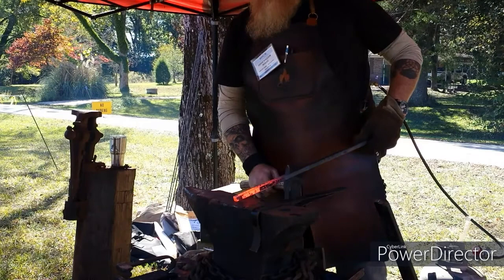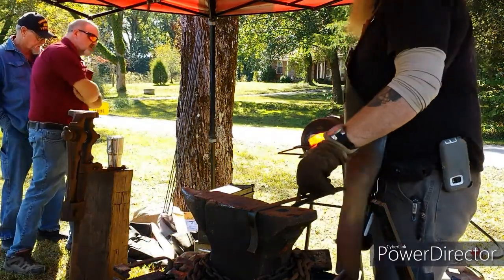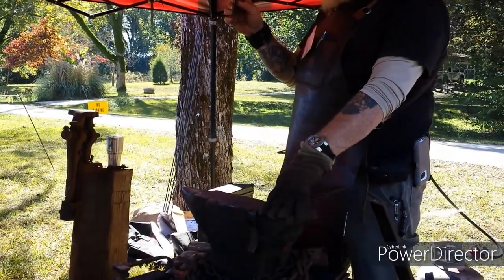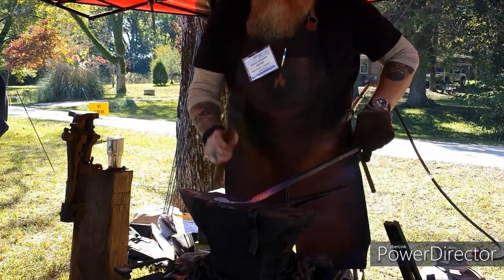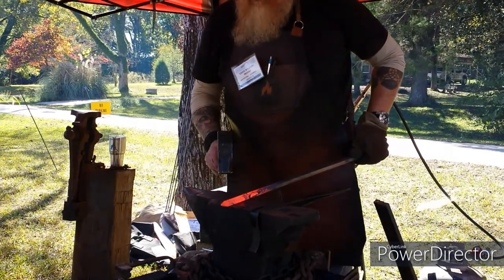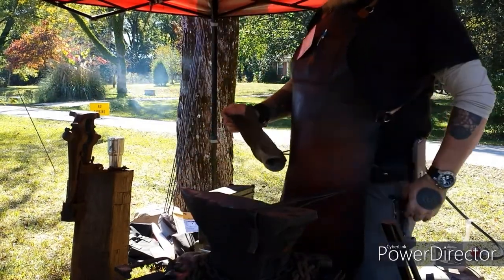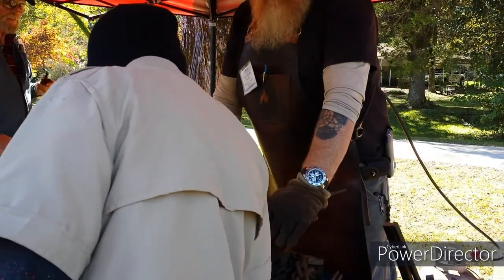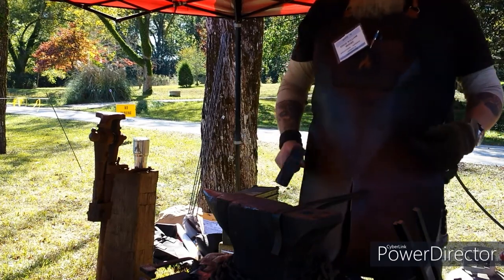Heritage day 2019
This is part of the demonstration I did at the Fredonia Heritage Day event on November 2, 2019. This is my third time being part of it, and it great to see the people that turn out. This event is held in Fredonia, Alabama and held the first weekend in November. It showcases hand crafted items, and many traditional skills like blacksmithing, thatch broom making, yarn spinning, and many more.